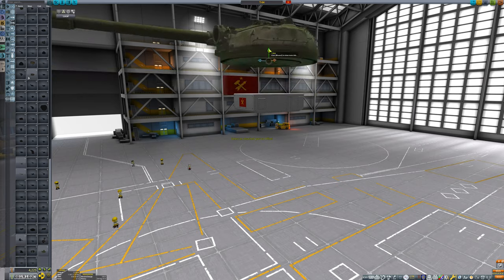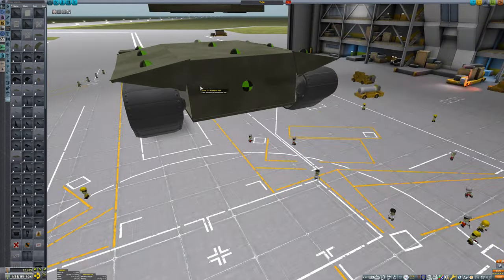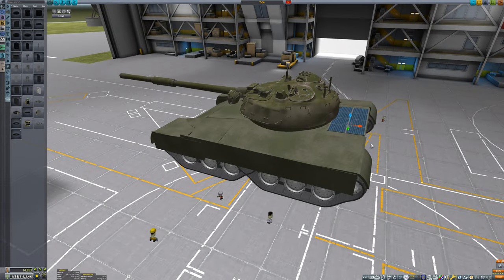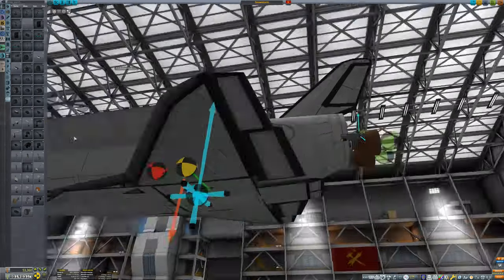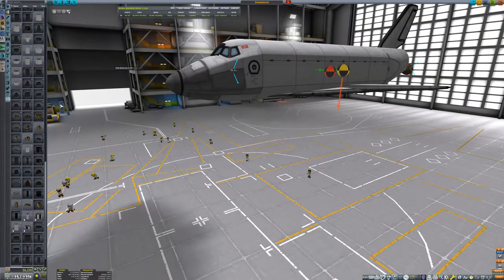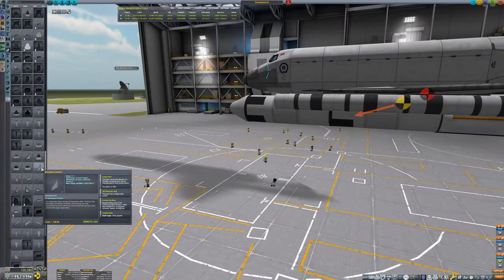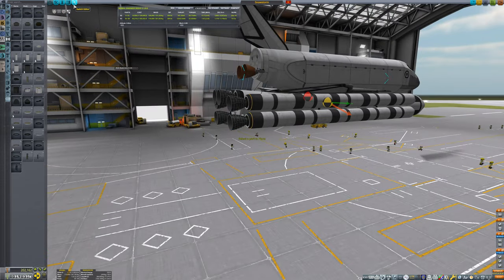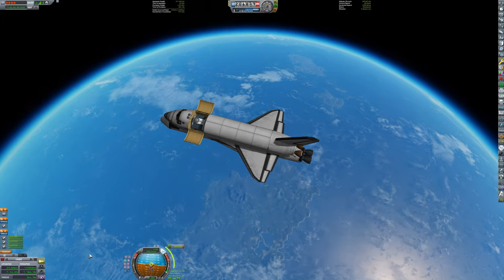The Kold War part 33: A Modded Career Play Through with BDArmory Kommunist Attack!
Sensing weakness on the part of CKAN, the Kommunists start a war to control their neighbor to the south. The Kommunists also highlight the development of one of their newer tanks and their Snowstorm space shuttle.

Mods used in this Let's Play